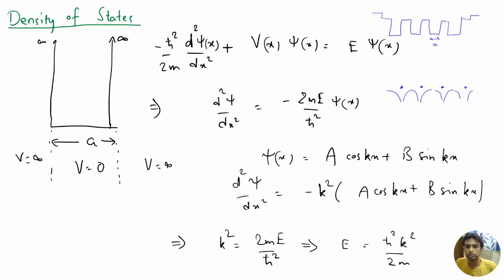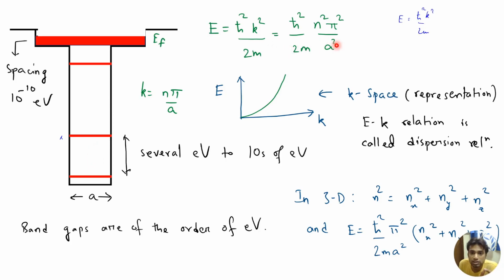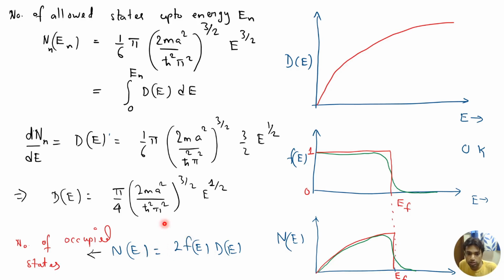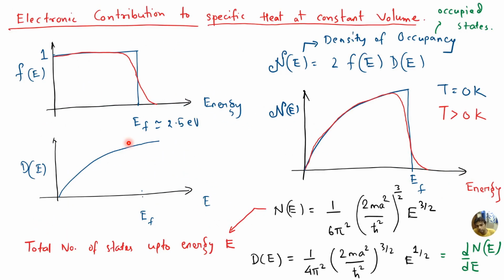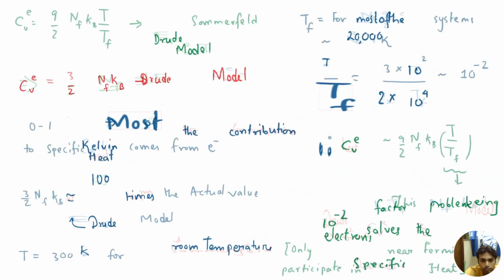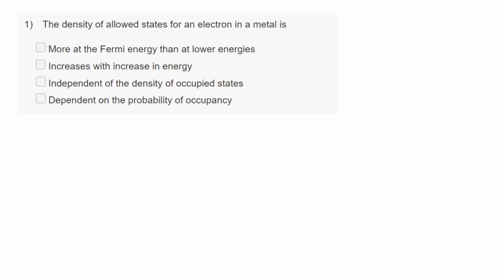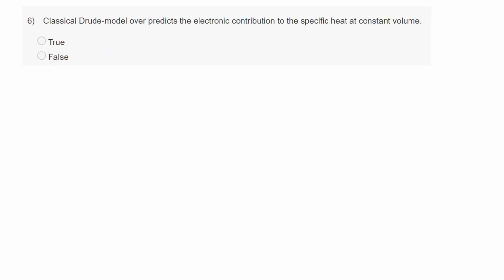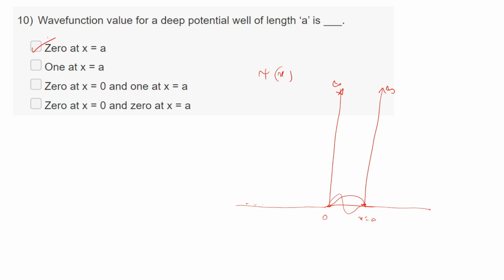Live Session - 08 | Physics of Materials noc23-mm36